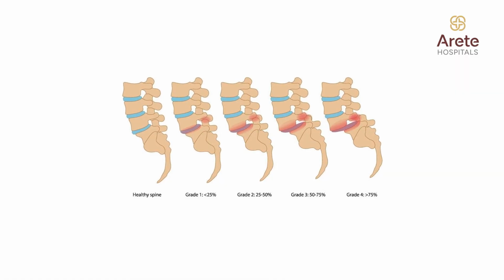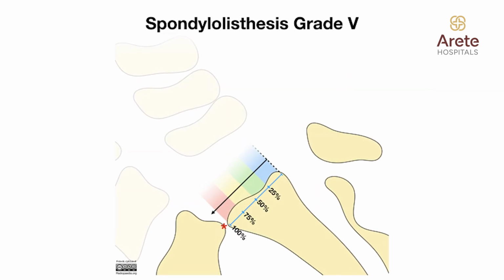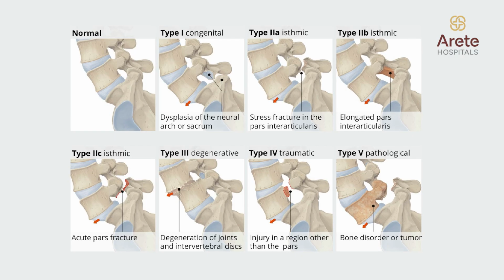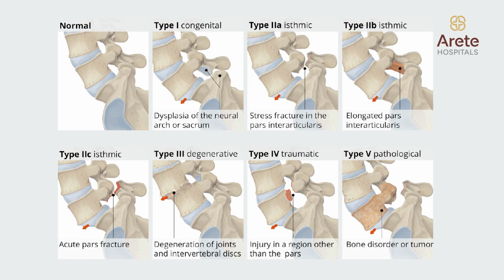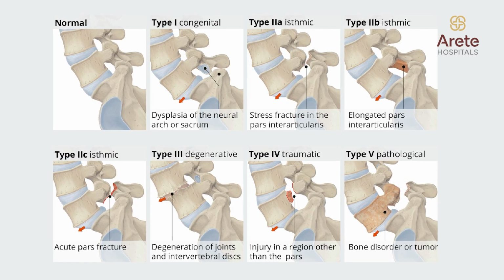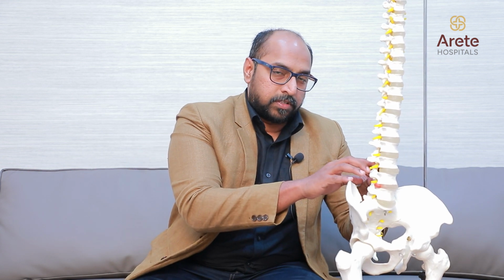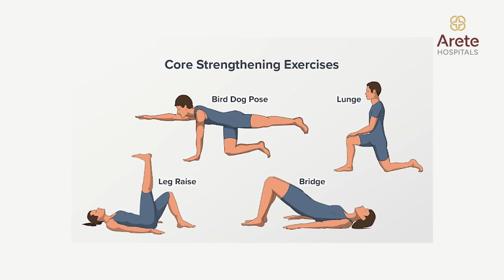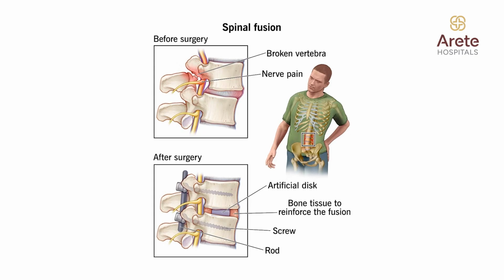Spondylolisthesis - Causes, Symptoms, & Treatment Options- Dr Venkata Ramakrishna T, Arete Hospitals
Are you suffering from lower back pain? Is the pain more while walking and standing? Is the pain relieved when sitting or bending forward? If yes, you may have Spondylolisthesis.

Join Dr Venkata Ramakrishna, HOD Spine Surgery, Arete Hospitals, Gachibowli Hyderabad, as he talks about Spondylolisthesis, in this insightful video. Learn more and gain insights from this video as he covers the following topics clearly and concisely. The topics covered here are, what is Spondylolisthesis, the causes of Spondylolisthesis, the types of Spondylolistheses, and the treatment for Spondylolisthesis.

What is Spondylolisthesis?
Spondylolisthesis is a condition characterized by the displacement of one vertebra over another, primarily occurring in the lumbar region of the spine. The spine, comprised of individual vertebrae and intervertebral discs, experiences slippage of vertebrae, when there is a disruption in the pars interarticularis connection, leading to various degrees of severity.

Causes of Spondylolisthesis:
Pars interarticularis Breakage. The connection between the posterior and anterior aspects of the spine breaks, causing a loss of resistance.
Increased stress on the spine results in anterior slippage of vertebrae.

Types of Spondylolistheses:
1. Dysplastic Spondylolisthesis:
    Commonly seen in children.
    Associated with poor development of pars interarticularis.

2. Traumatic Spondylolisthesis:
    Occurs due to spinal injury.
    Impact or injury can lead to the breakage of pars interarticular structures.

3. Degenerative Spondylolisthesis:
    Resulting from wear and tear and severe joint hypertrophy.
    Degeneration leads to constant pressure on pars interarticularis structures, causing breakage.

Treatment for Spondylolisthesis:
1. Conservative Management (Grade 1)
     Medication for pain relief.
     Physiotherapy and back-strengthening exercises.

2. Interventional Treatments (Mild Cases)
     Injections for nerve compression relief.

3. Surgery (Grade 2 and 3)
     Fixation and Fusion: Involves placing screws in both upper and lower levels of the affected vertebrae.

Bone Grafts: Taken from the posterior aspect to fuse vertebrae and prevent further slippage.
4. Cage Placement: Used when disc space is limited, acting as a supportive pillar.

According to the doctor, understanding the severity of slippage (Grades 1 to 4) guides the choice of treatment. Early awareness of spinal conditions is crucial, and consulting a doctor can help prevent complications associated with spondylolisthesis.

Time Codes:
0:00 Doctor Intro
0:13 What is Spondylolisthesis
0:51 Causes of Spondylolisthesis
1:19 Grades of Spondylolisthesis
1:32 Grade 1
1:33 Grade 2
1:36 Grade 3
1:39 Grade 4
1:42 Types of spondylolistheses
1:49 Dysplastic Spondylolisthesis
1:50 Traumatic Spondylolisthesis
2:14 Degenerative Spondylolisthesis
2:36 Treatment for Spondylolisthesis

About Arete Hospitals: Arete believes that a good environment helps in healing and good facilities help experts achieve beyond their expertise.

*About the Doctor:* Dr Venkata RamaKrishna, an esteemed Spine Surgeon renowned for his exceptional skills and expertise in complex Spine Surgeries. With a stellar educational background and over 13 years of dedicated experience, he stands at the forefront of advancements in Spinal care.

*Explore Dr Venkata RamaKrishna T - Spine Surgeon playlist for more informative videos:*